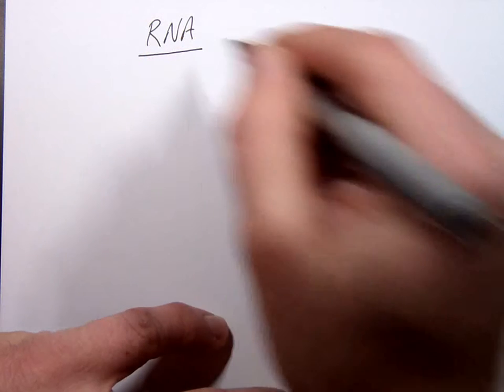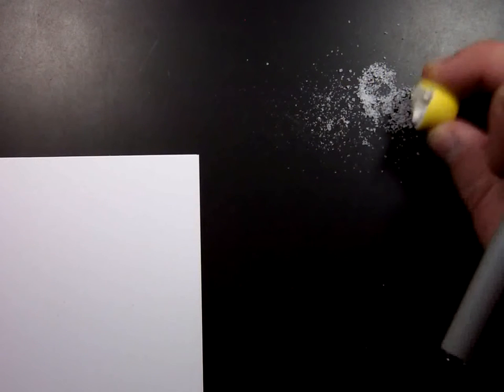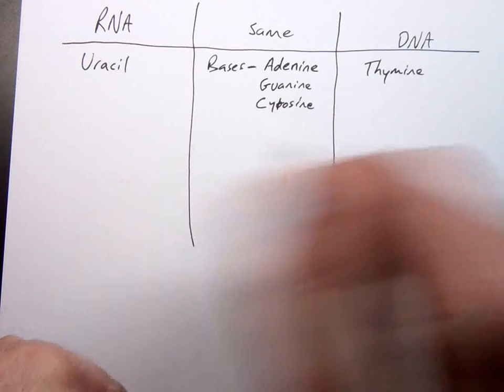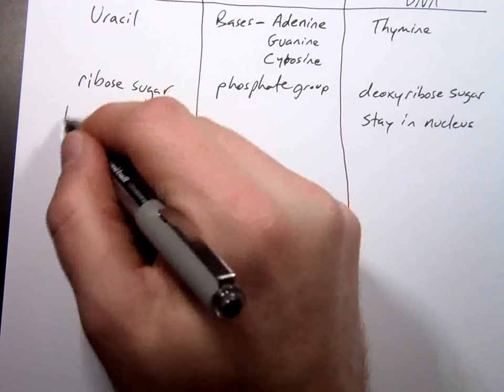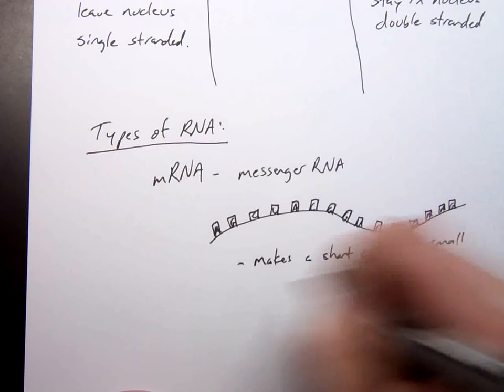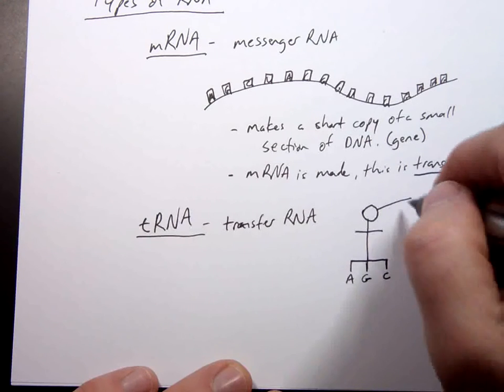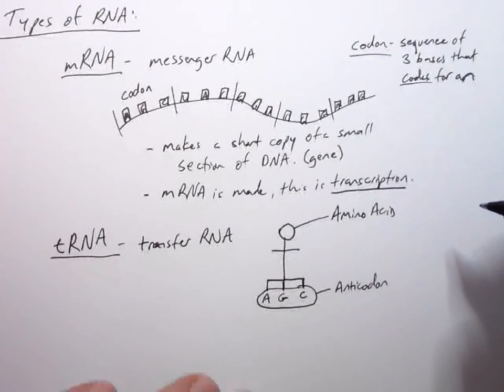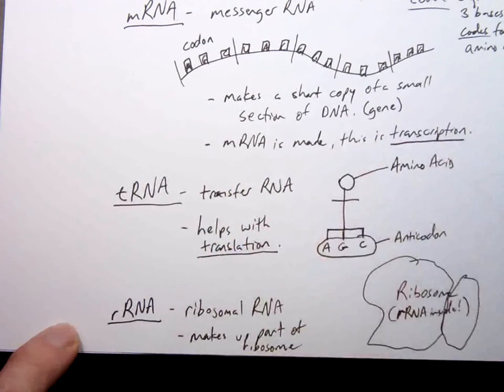Biology Lecture 6-3 Protein Synthesis Part 2 RNA